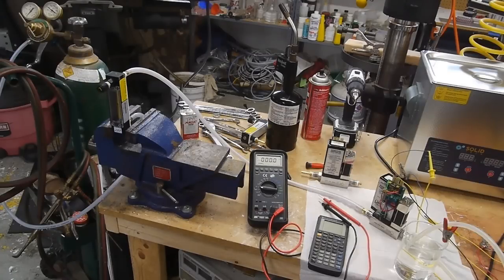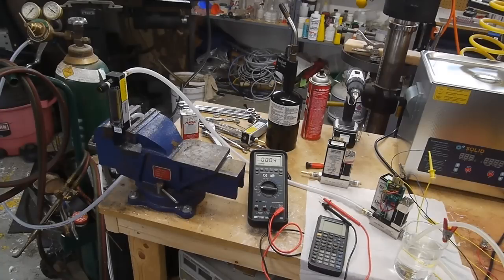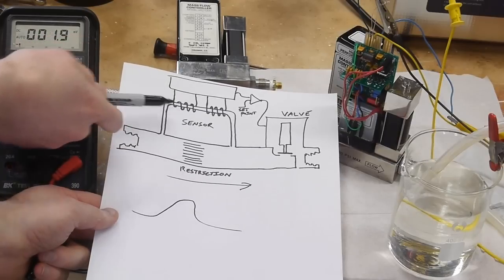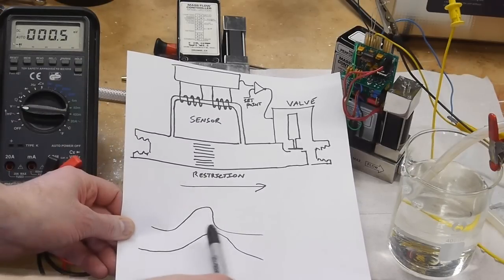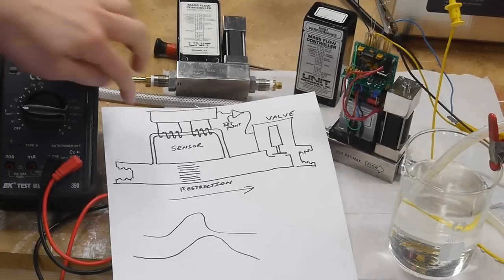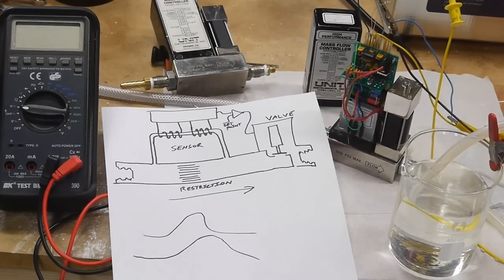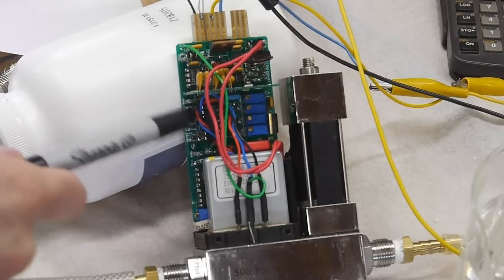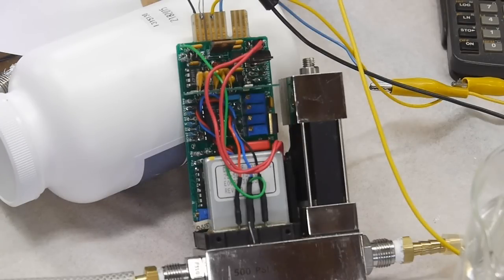How a Mass Flow Controller works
I bought a couple mass flow controllers from eBay to improve the process control of my sputtering chamber.  These MFCs are much better suited than a needle valve and rotameter (manual flowmeter).